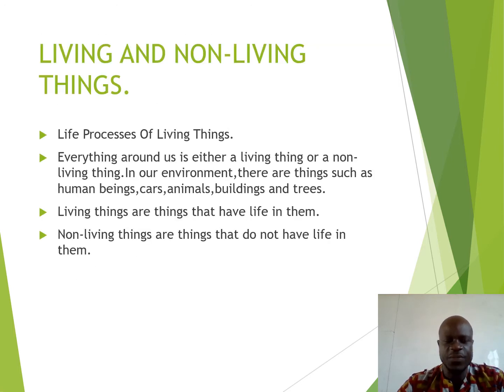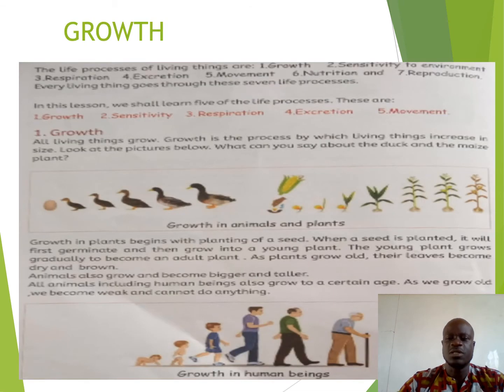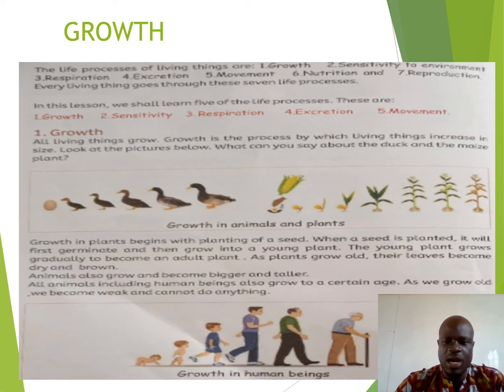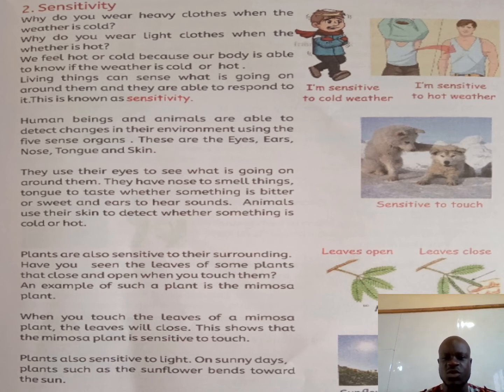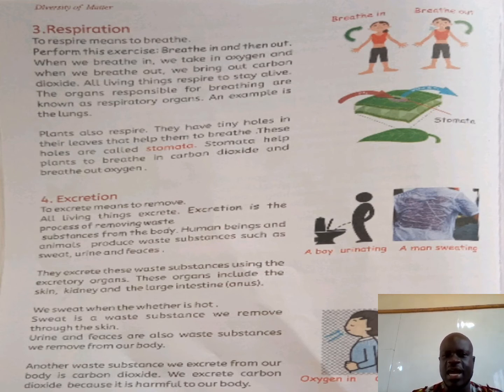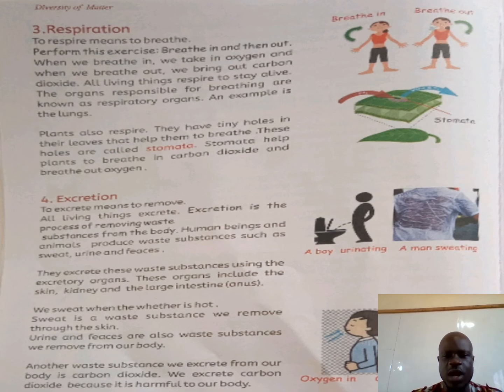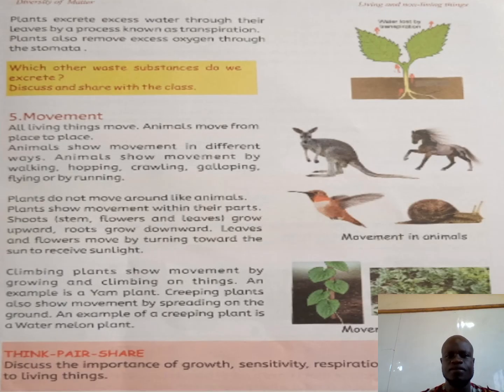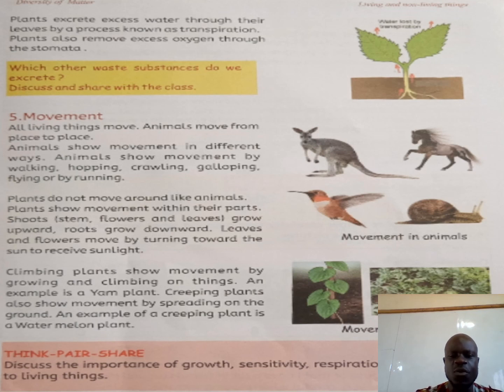LIVING AND NON - LIVING THINGS - BS 5